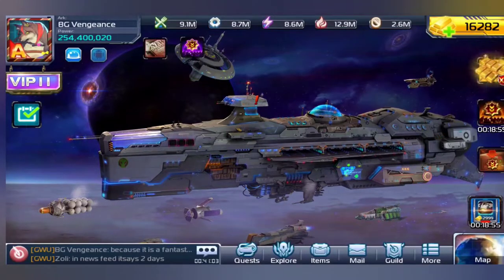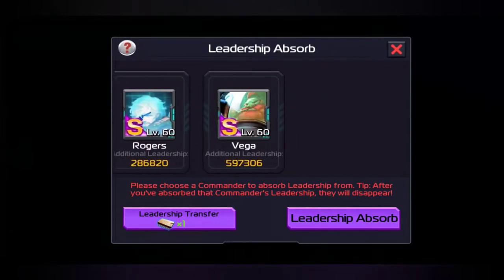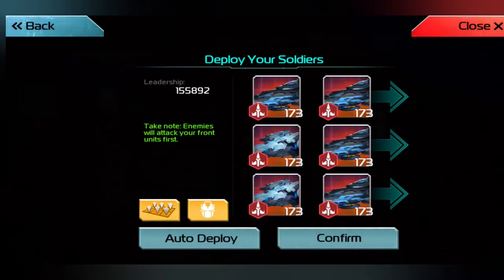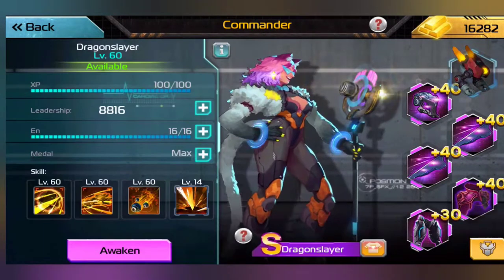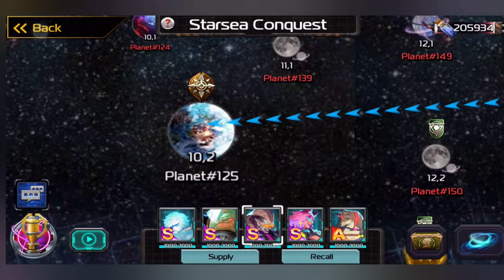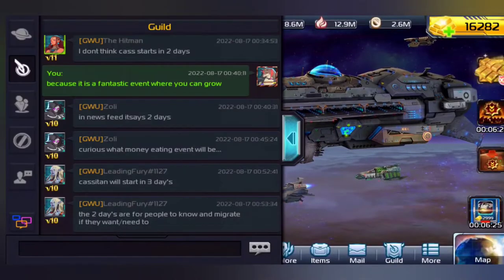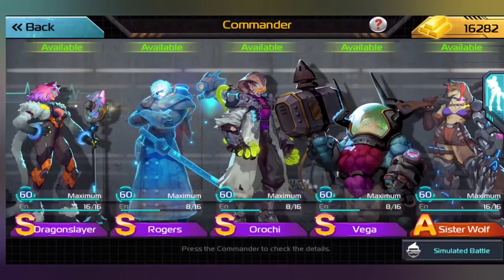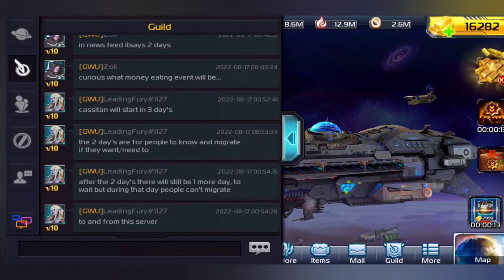How the leadership transfer mechanic in Ark Of War works including insight on cheap and good builds